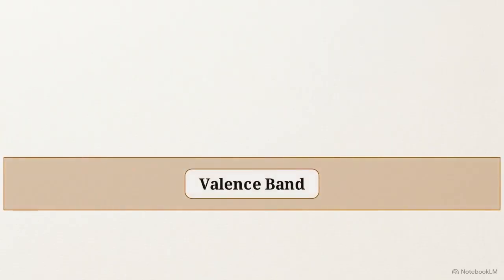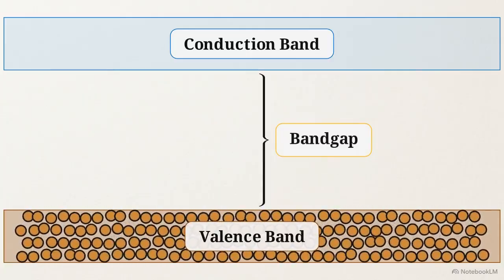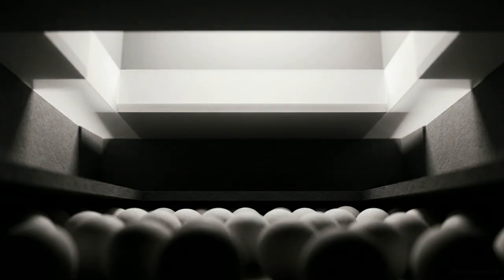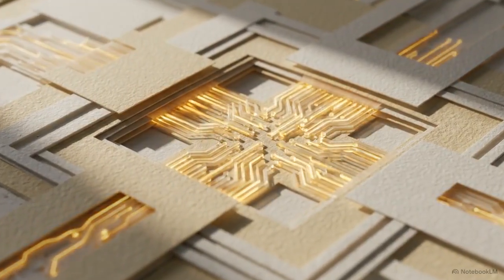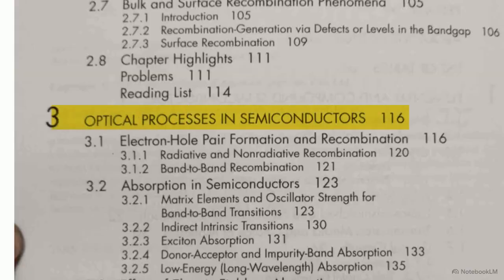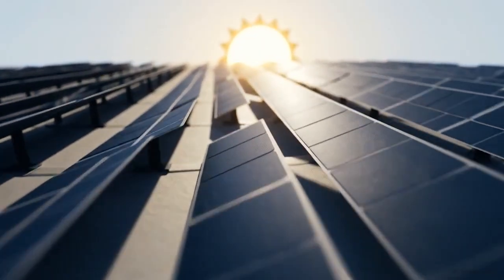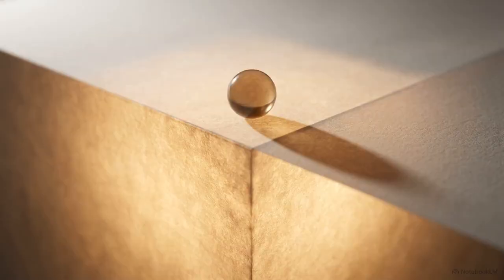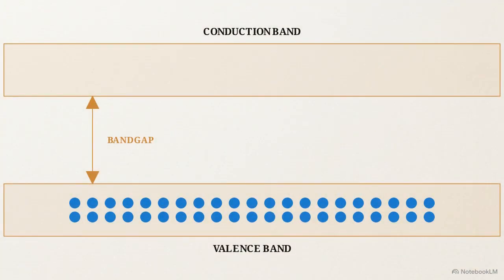The Magic of Semiconductors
Fundamental Properties and Processes of Semiconductors
This video displays the table of contents for an academic textbook focused on the fundamental physics of semiconductors. The initial chapters explore the structural composition and manufacturing processes of various crystalline materials, including methods for growing crystals and doping. Following the physical layout, the text examines electronic characteristics such as band structures, charge carrier behavior, and conduction statistics. The final sections detail optical phenomena, specifically how these materials absorb and emit radiation through various transitions and quantum effects. Taken together, these pages outline a comprehensive curriculum designed to bridge the gap between basic material science and advanced optoelectronic theory